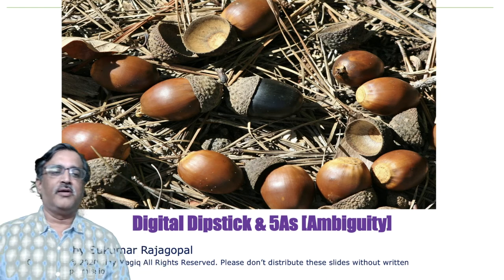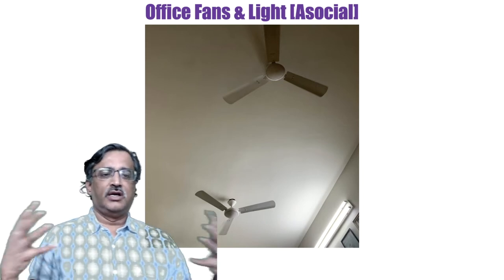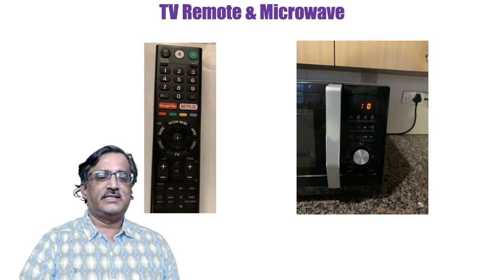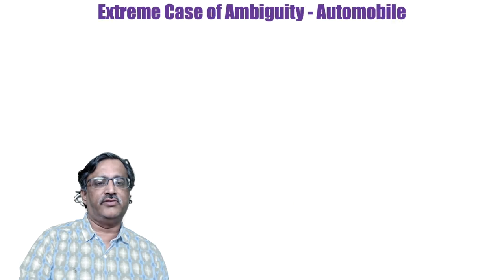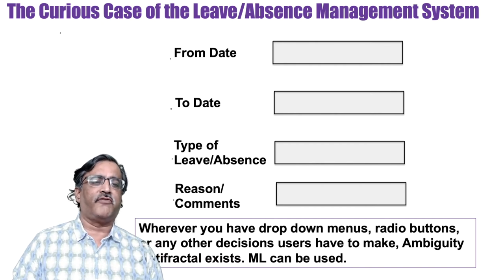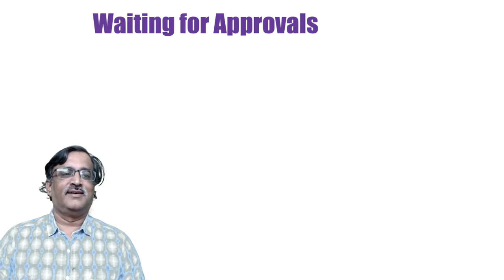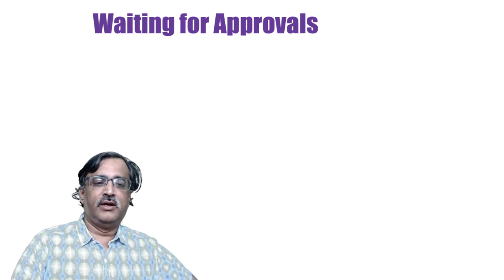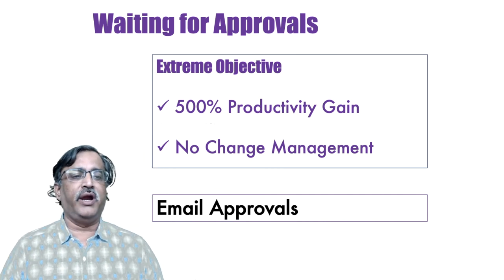TMTX Digital Dipstick and the 5As - Ambiguity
8th edition of the TMTX newsletter on digital transformation. Ambiguity is the last of the 5As and may actually reveal the biggest opportunities for digital transformation